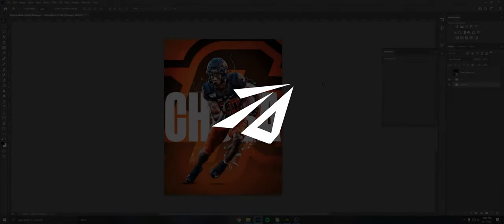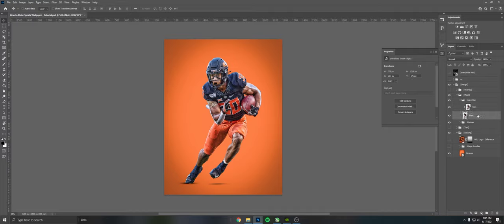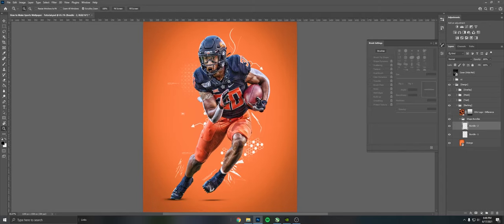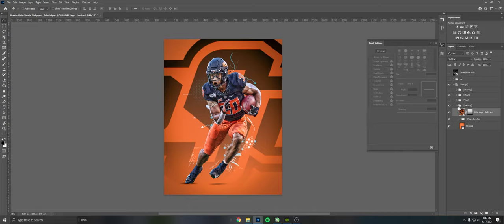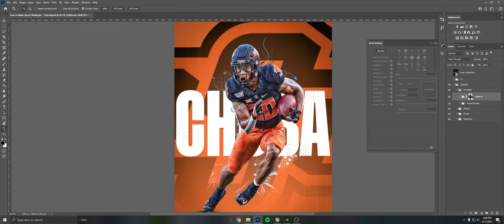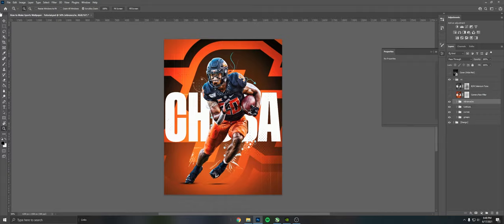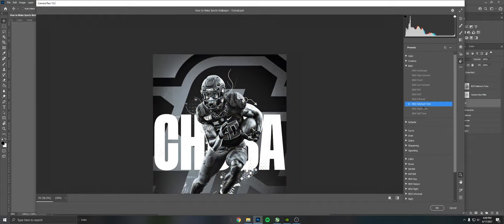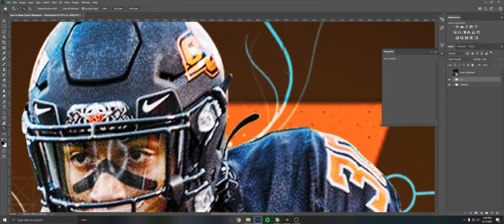How to make FIRE Sports Designs in Photoshop! (EASY + FREE PSD!) || ᴴᴰ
How to make fire sports designs in photoshop.